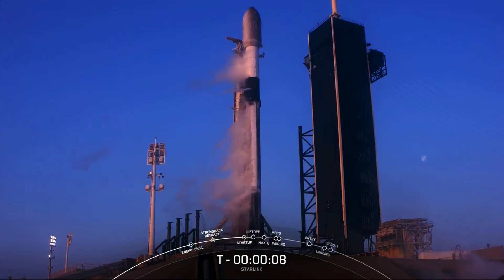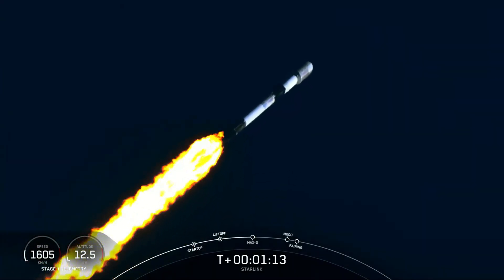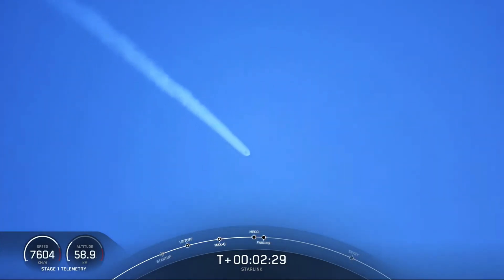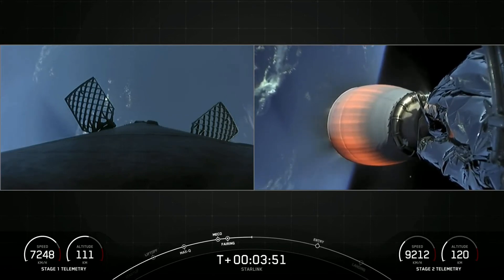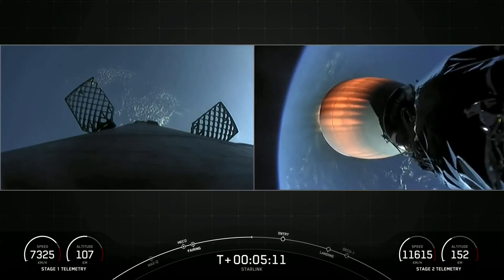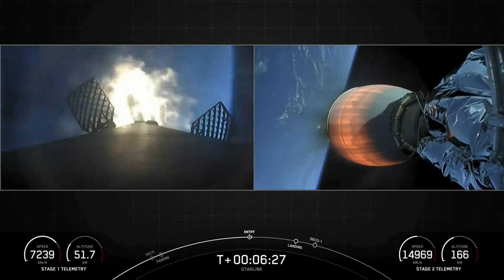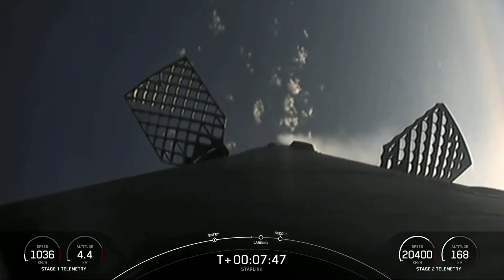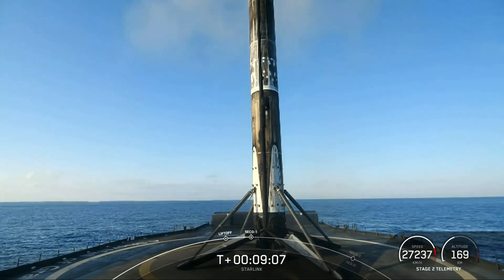SpaceX launches 3rd Starlink batch in 5 days! Nails booster landing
SpaceX launched 53 new Starlink satellites from Launch Complex 39A (LC-39A) at Kennedy Space Center in Florida on May 18, 2022. The first stage of the Falcon 9 rocket landed on the "A Shortfall of Gravitas" drone ship minutes later in the Atlantic Ocean. Full Story

Credit: SpaceX